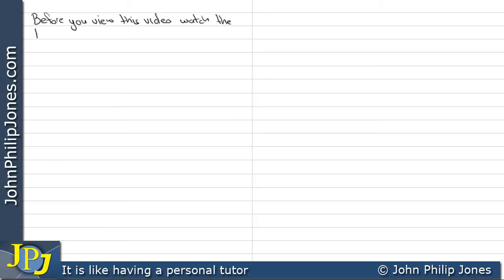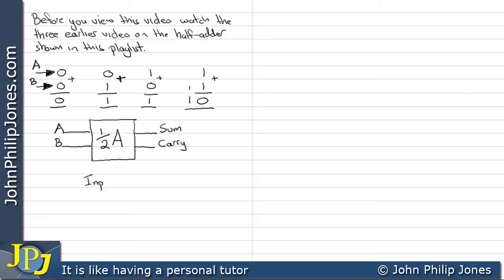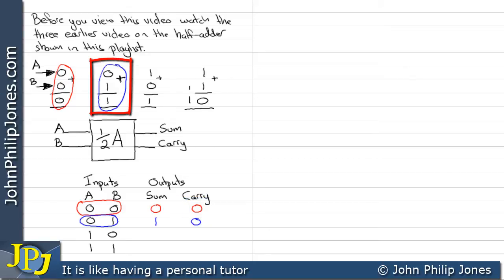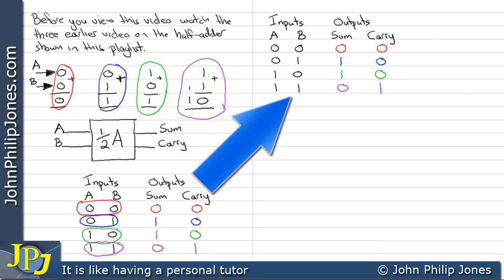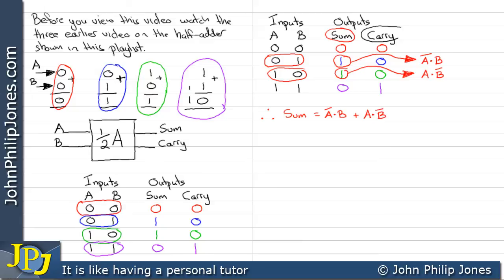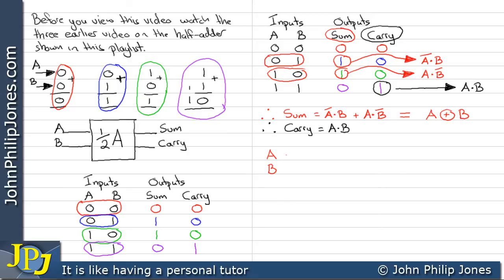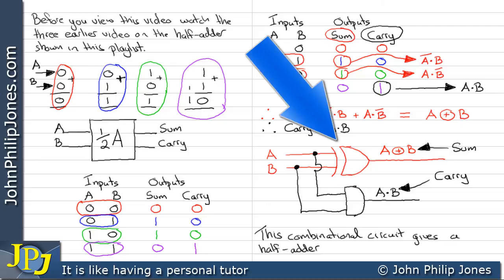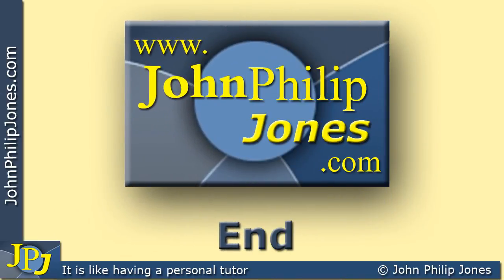Half Adder Design (XOR)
Shows how to design a half adder using just two logic gates an XOR gate and an AND gate